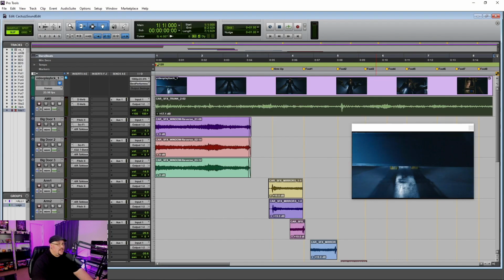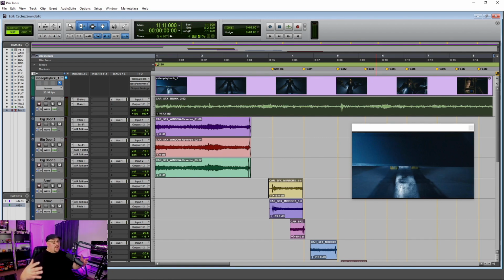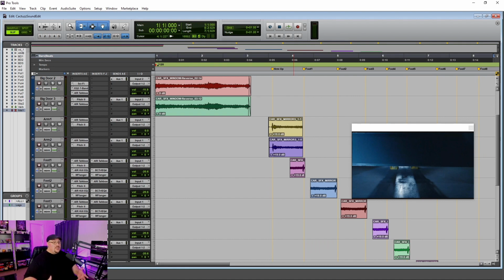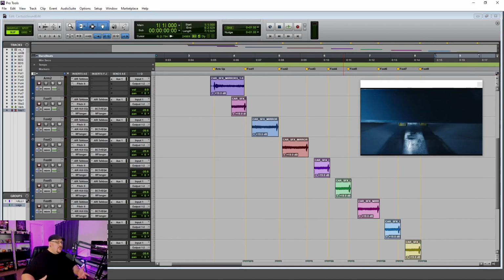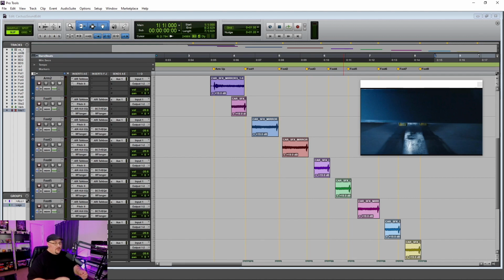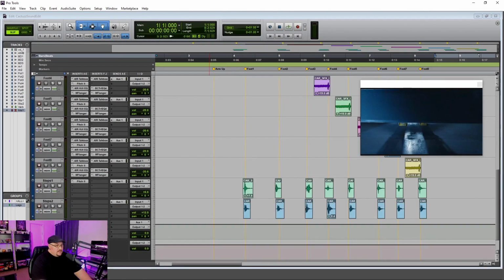Sound Design Challenge #2 - The Sound FX Guy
Second challenge, this time with Shawn. We've recorded car sounds for each other and did the redesign of the mech scene from "Aliens" movie.

Stuff I use:
Home studio monitors

0:00 Start
1:03 Rules
1:19 My recordings
1:35 Original sound design
1:57 Interview
8:03 TSFG channel
8:15 My sound design